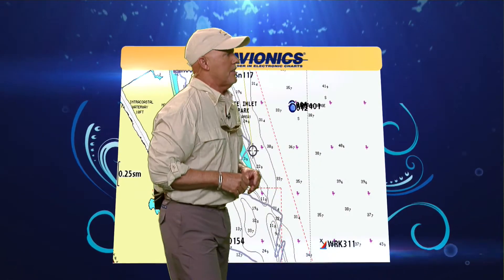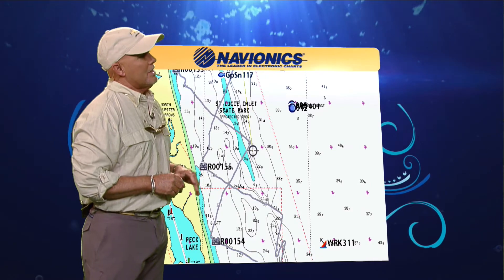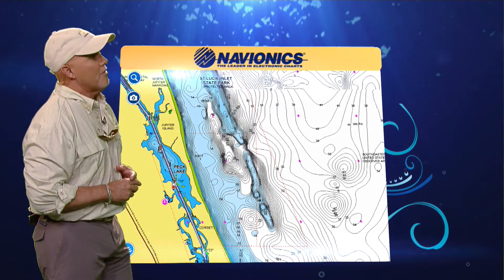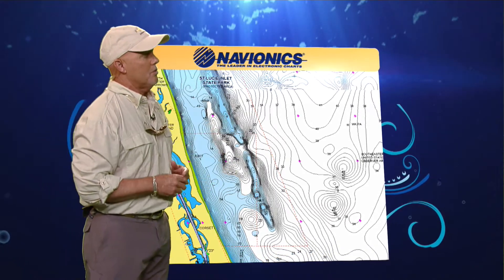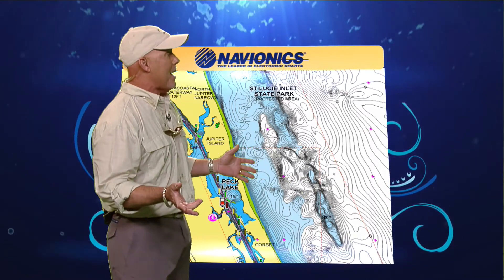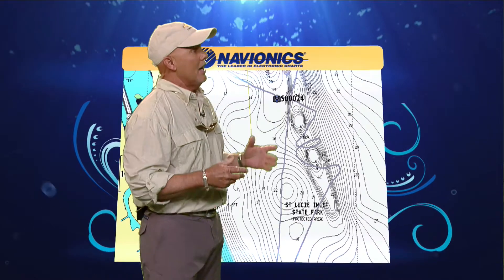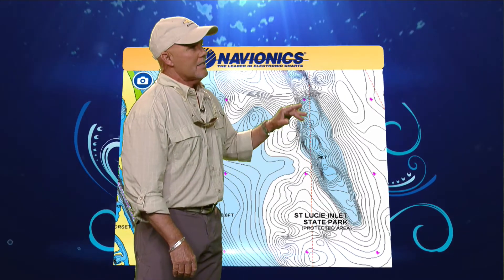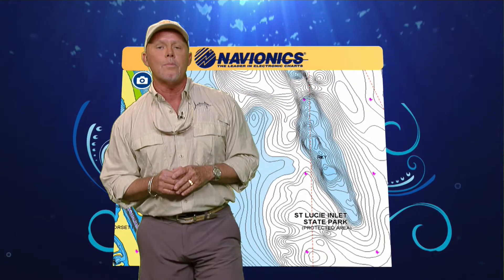NAVIONICS - Spearfishing 2015 | Chevy Florida Insider Fishing Report - Season 11, Episode 17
Capt. Rick discusses sonar sounding from Navionics in the Peck Lakes area of the coast of Hobe Sound in the East Region.

...What do you call the place between Stuart and Jupiter?